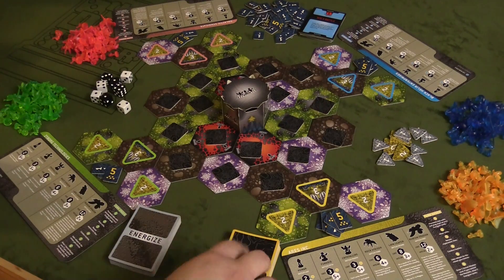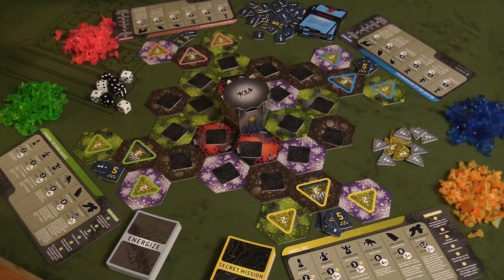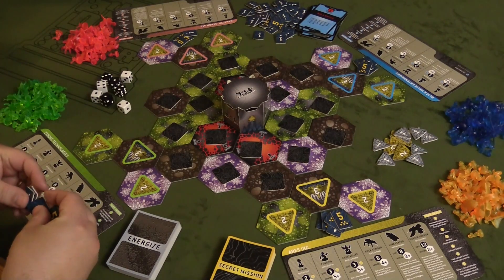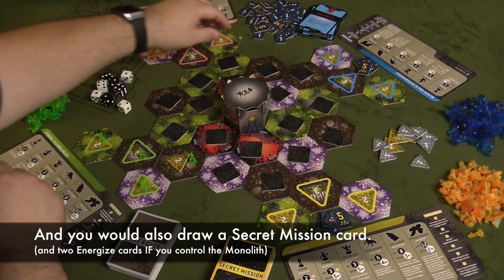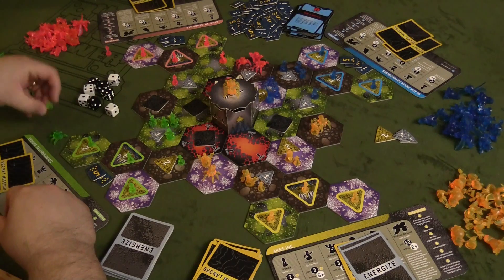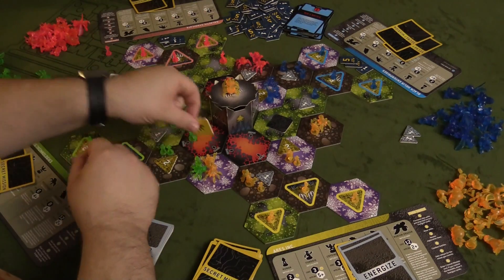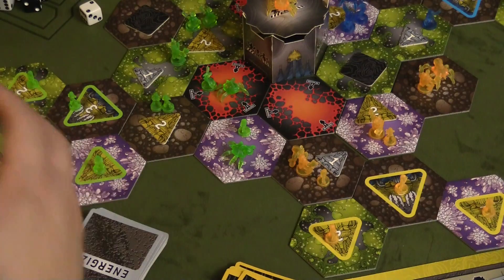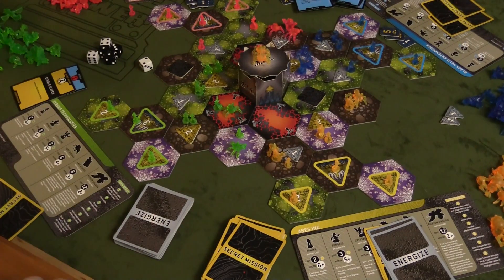Nexus Ops Review - with Sam Healey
Sam Healey takes a look at this classic area control, modular board combat game from Avalon Hill (original) and Fantasy Flight Games (reprint)!

00:00 - Introduction
01:31 - Game overview
10:53 - Final thoughts